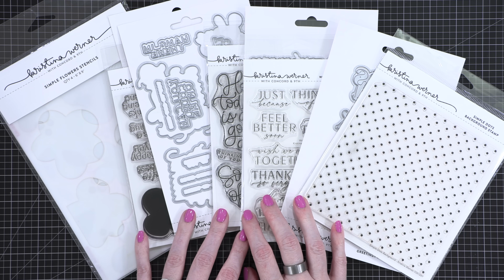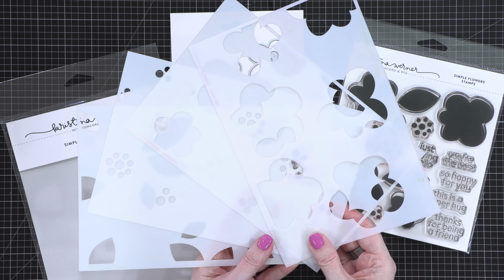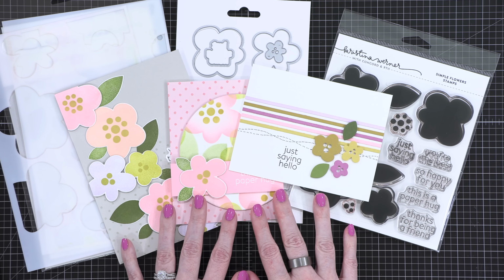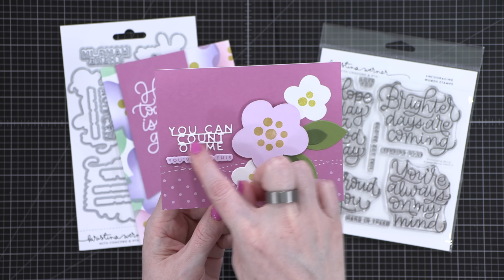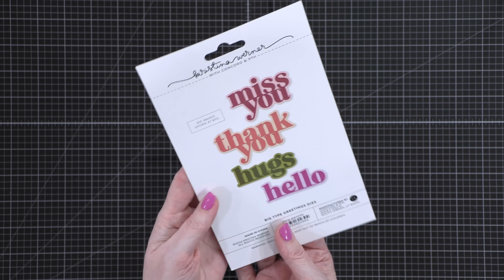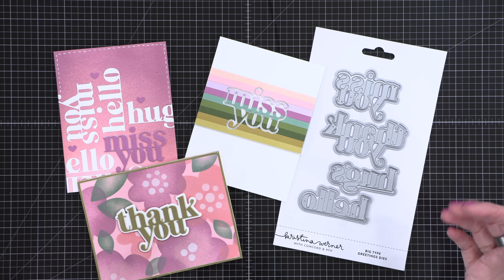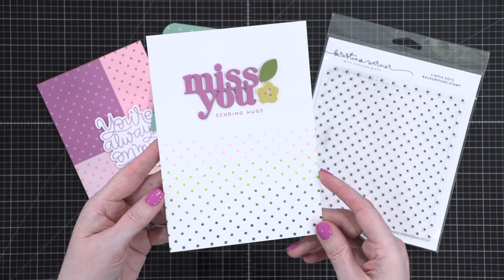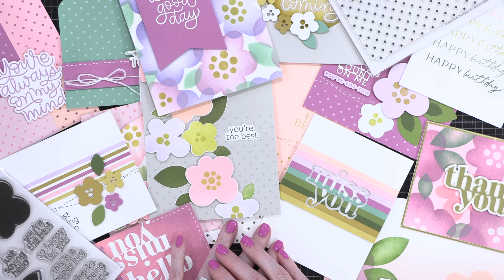My February 2025 Release! Kristina Werner with Concord & 9th!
Let's take a look at my February 2025 release with Concord & 9th!

*• • C L A S S E S & M A I L • •*